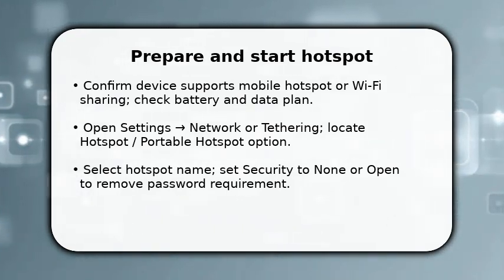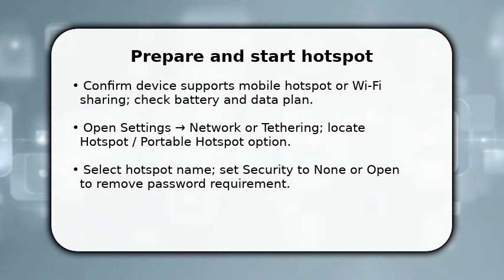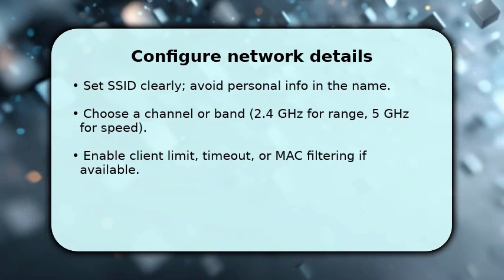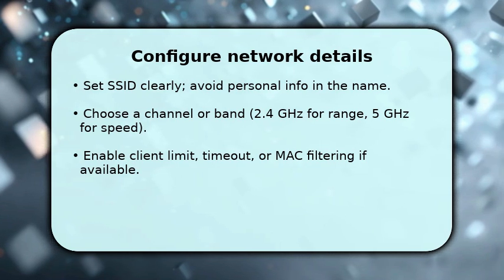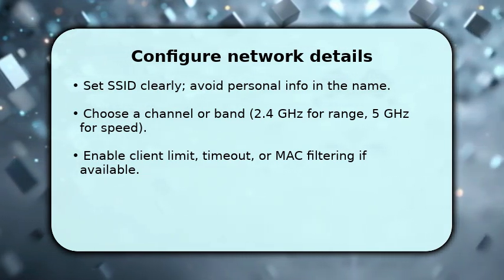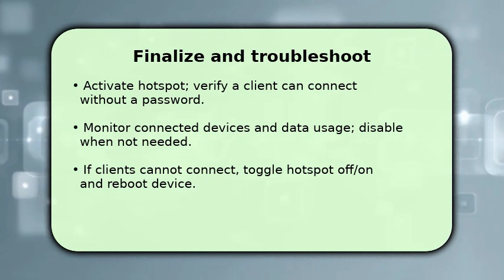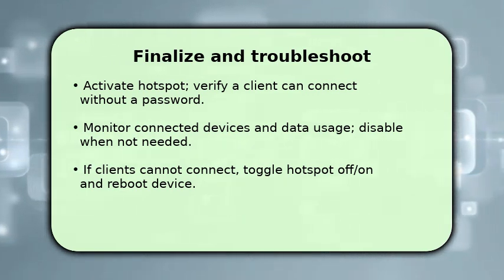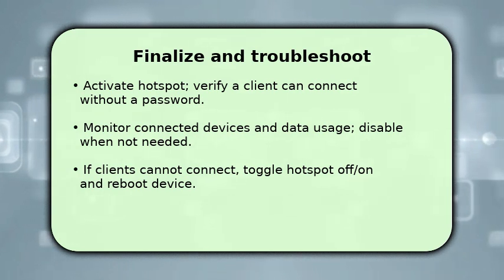How to Make Hotspot Without Password - Step by Step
How to Make Hotspot Without Password - Step by Step | 🔒 Surfshark VPN Deal — Stay private and secure. $1.99/mo + 3 Months Free ▸

Learn the step-bythy process of creating a hotspot without requiring a password, including potential risks and security considerations. This guide is for those who need to share internet access in public spaces or with friends.

hotspot creation, no password WiFi, public network sharing, Wi-Fi setup tutorial, passwordless hotspot methodology, internet connectivity without security